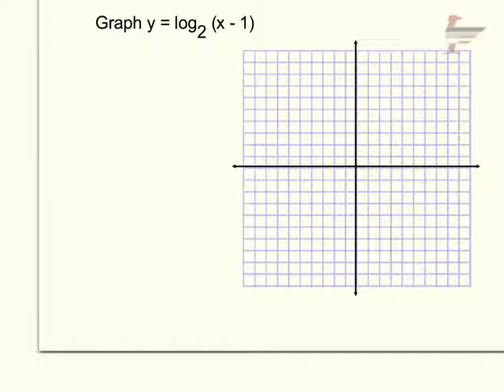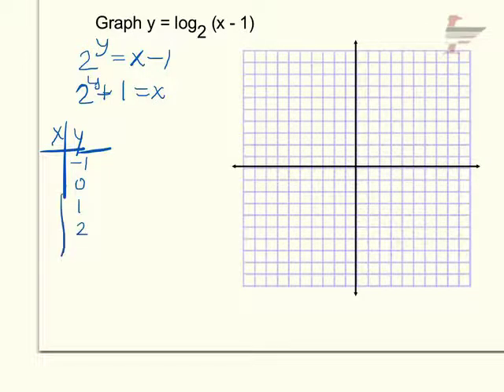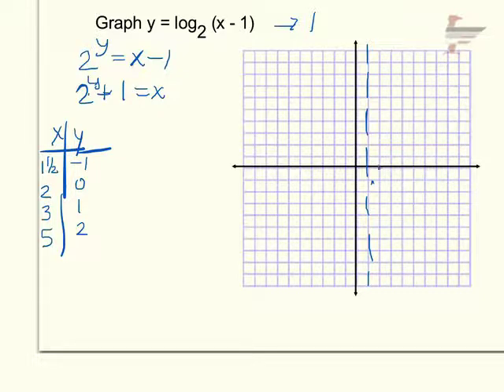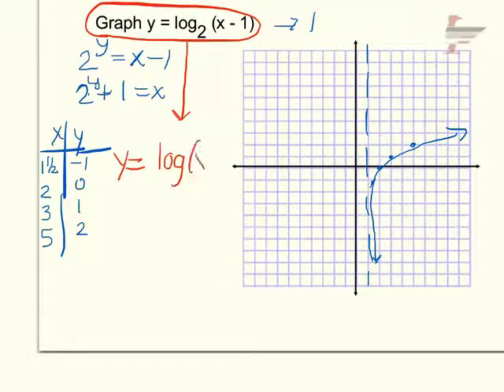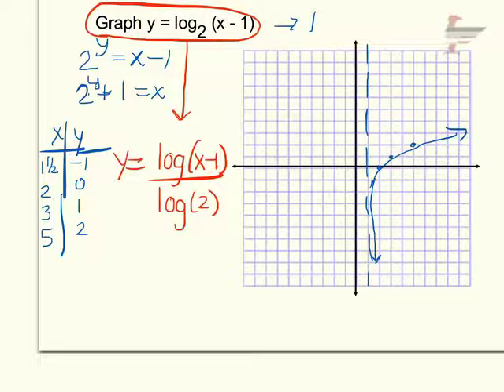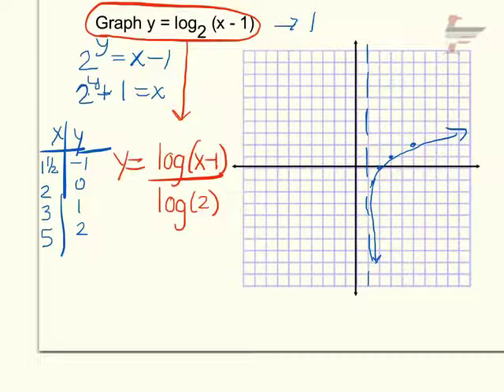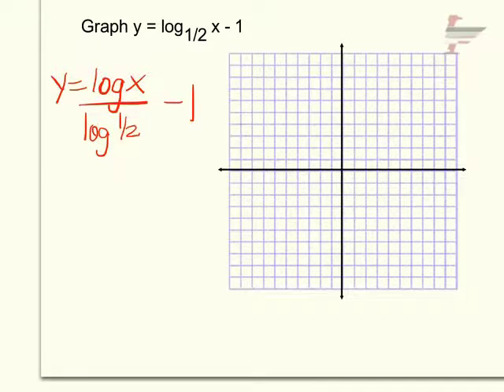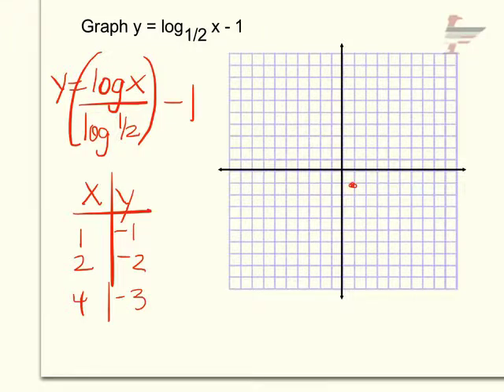7.4 Graph logs with calculator